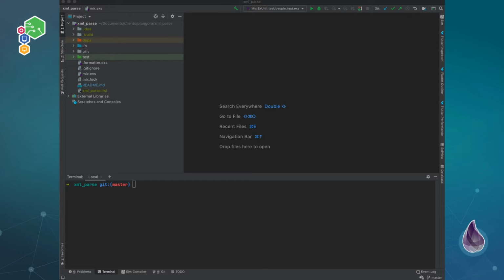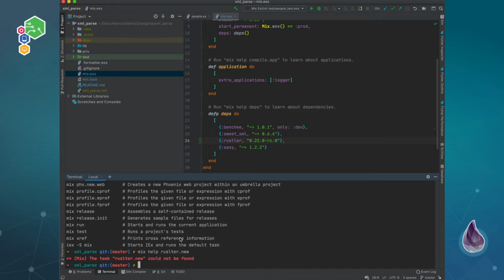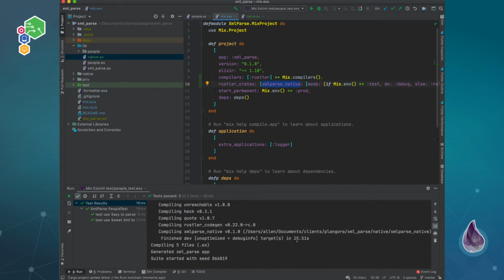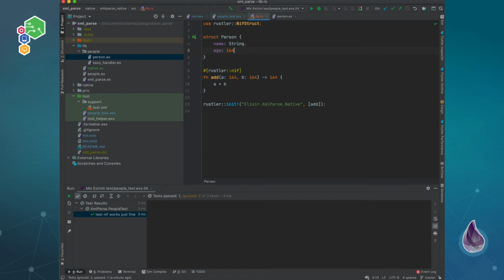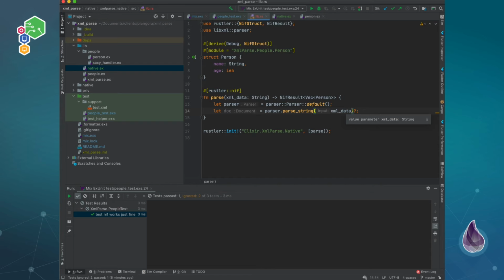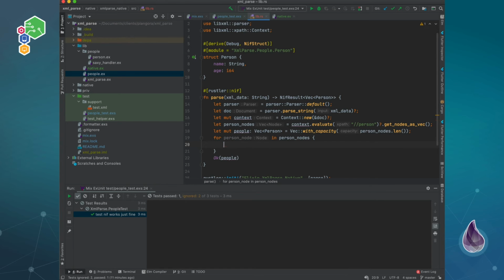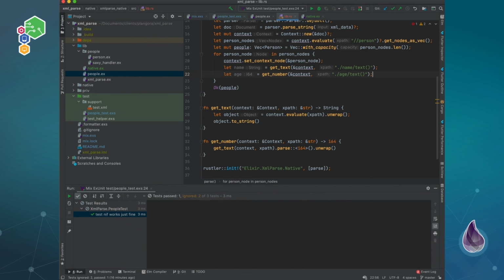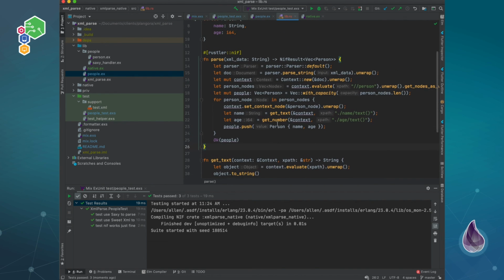Parse XML with NIF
Hello, Fellow Alchemists! We will show you how you can parse XML with a NIF in Elixir!